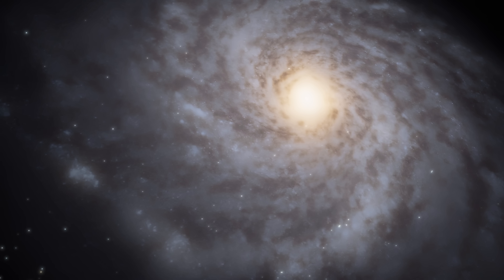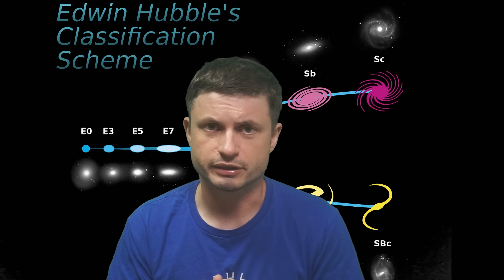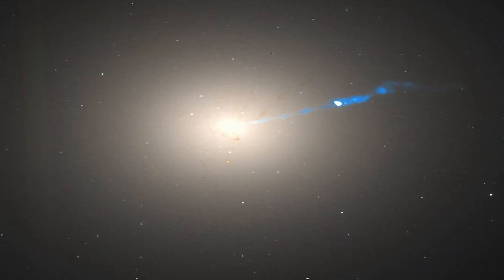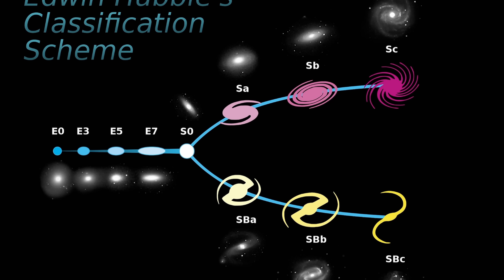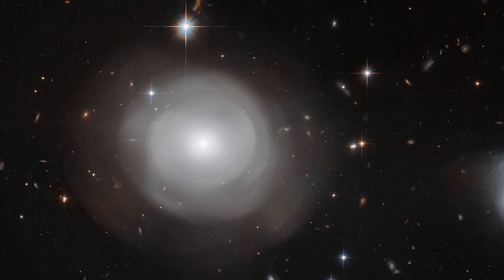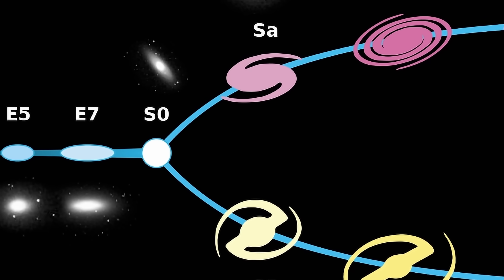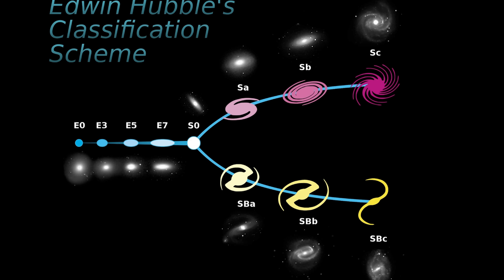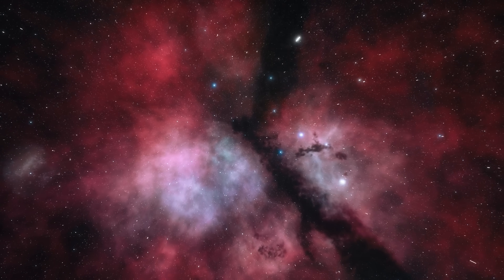100+ Year Old Rule of How Galaxies Evolve May Need To Be Rewritten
Hello and welcome! My name is Anton and in this video, we will talk about a new study explaining how galaxies evolve

0:00 Galactic evolution as previously assumed
0:55 Different galactic shapes
1:50 Hubble's assumptions
3:00 Shortcomings
3:25 New observations
3:50 Different Lenticulars
4:20 New assumptions
5:20 Further assumptions about ellipticals
6:10 Milky Way past and future rewritten
7:15 Summary